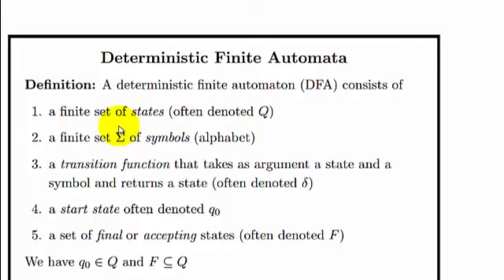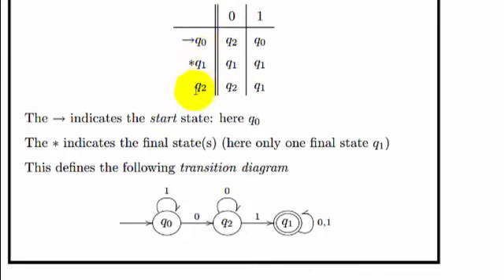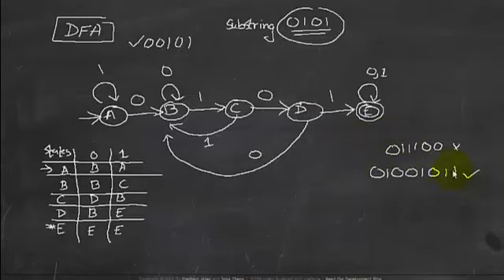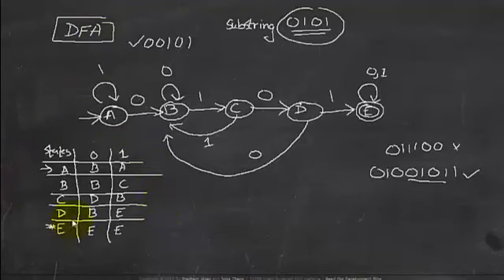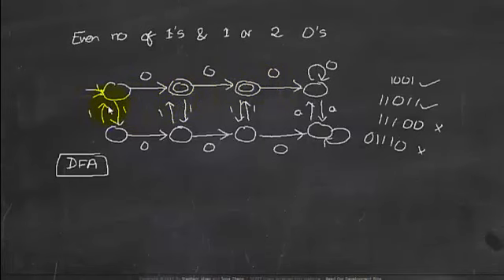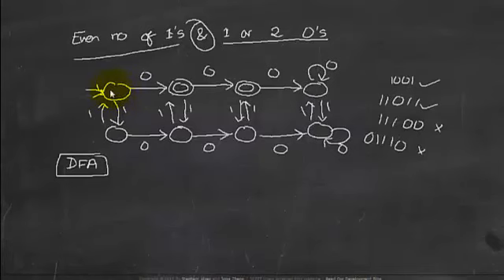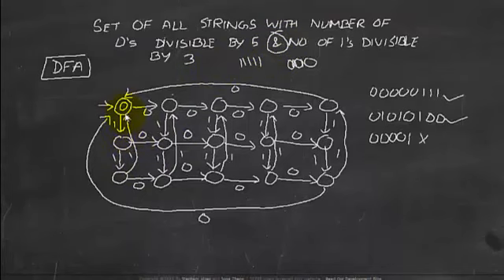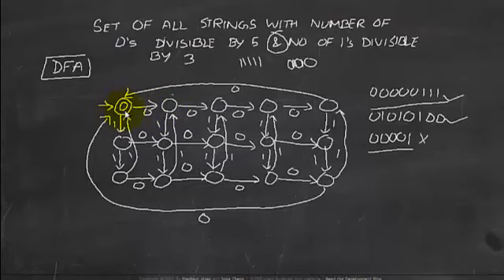Automata & Computability DFA Concepts | automata theory and formal languages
This is a Educational Channel you can earn money by using this channel